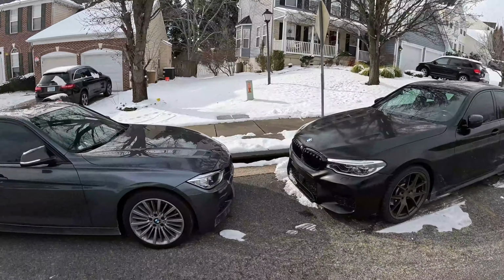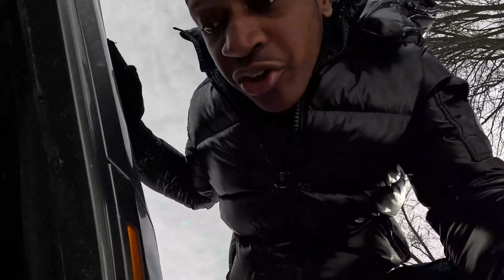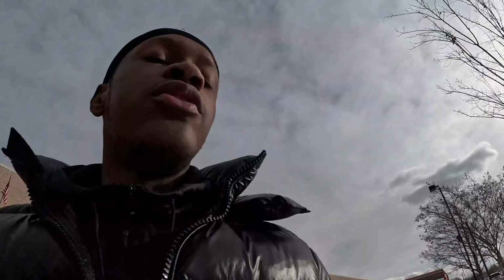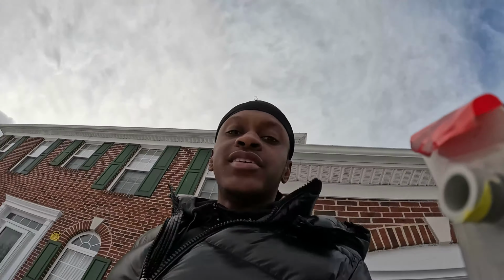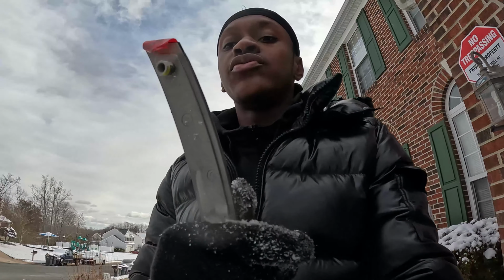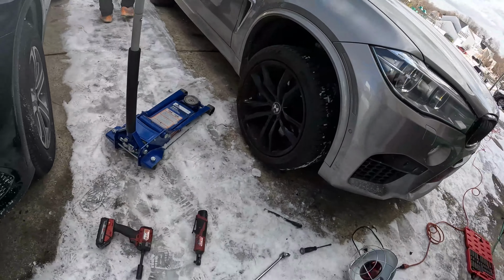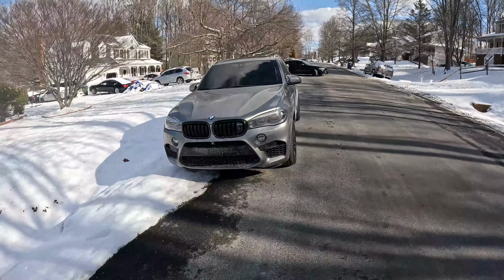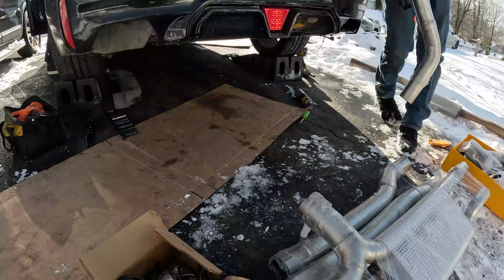NEW MODS FOR THE BMW X5M + "M5 COMP" CATBACK INSTALL !!